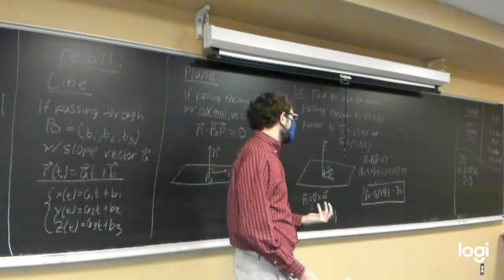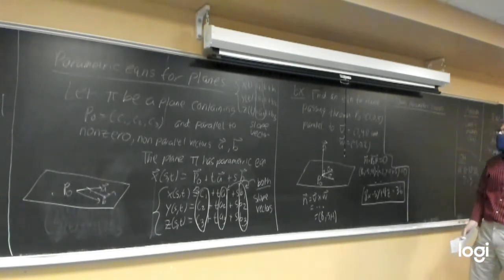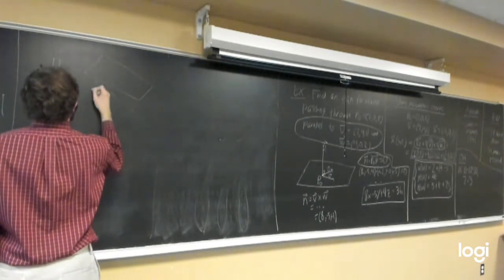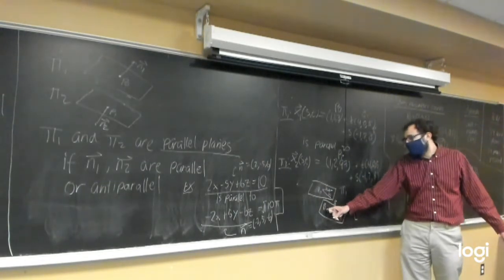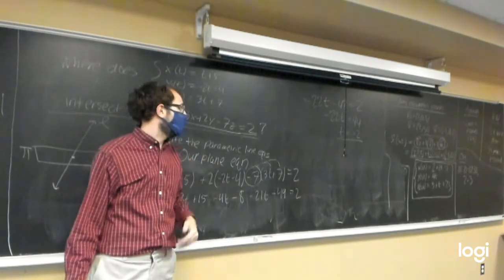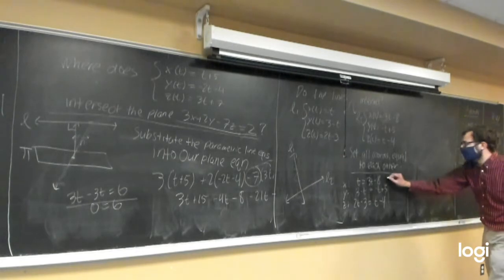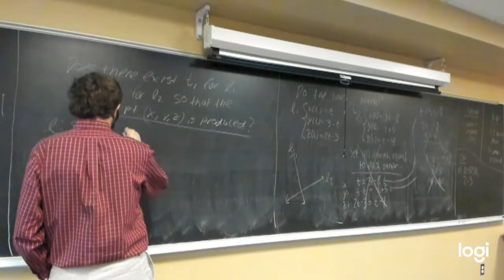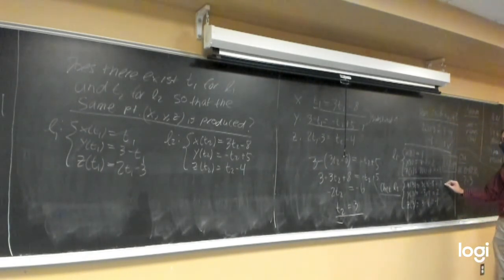MTH 320 - 2/5/21